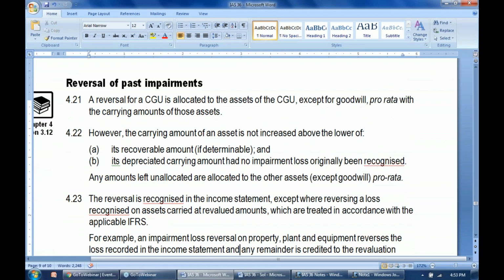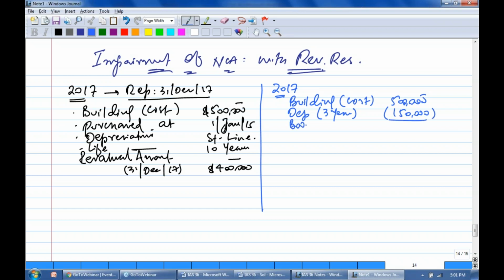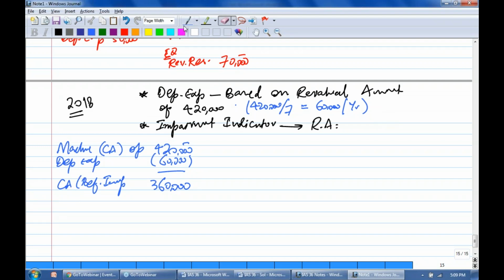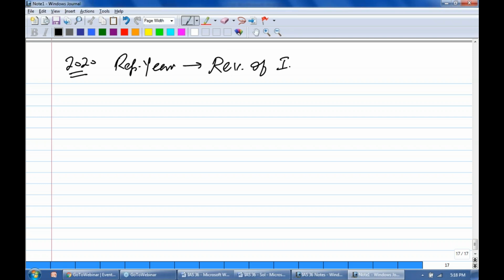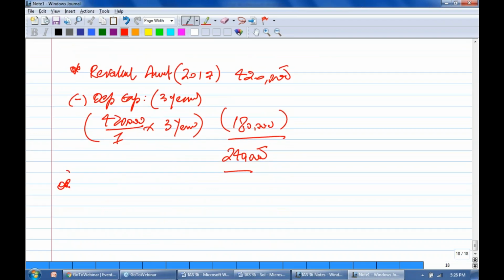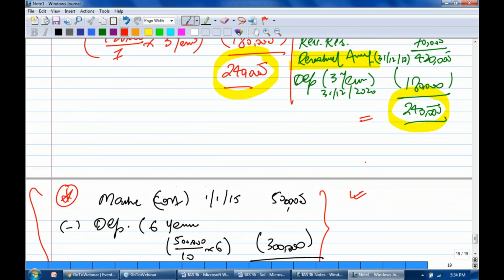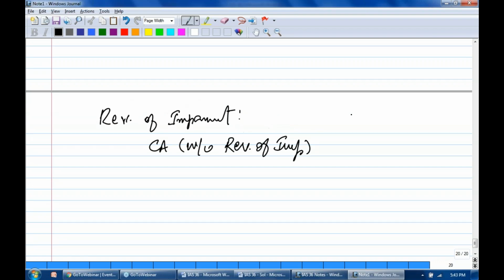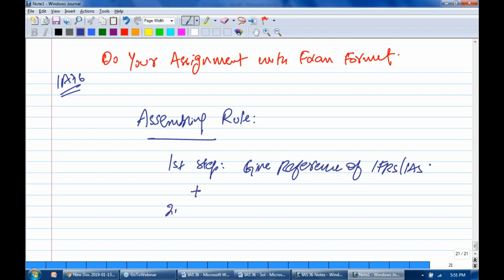IAS 36 Briefing (Part 3/3)